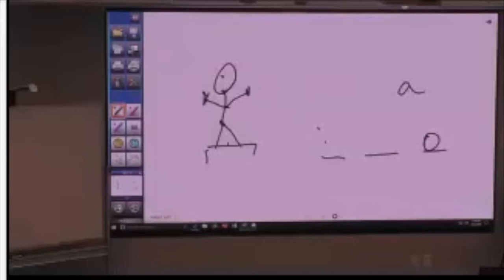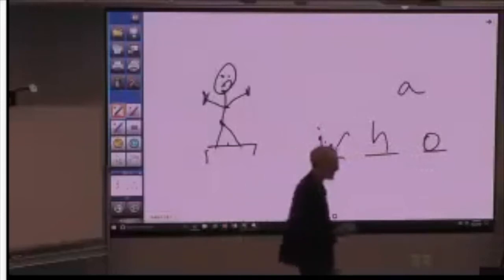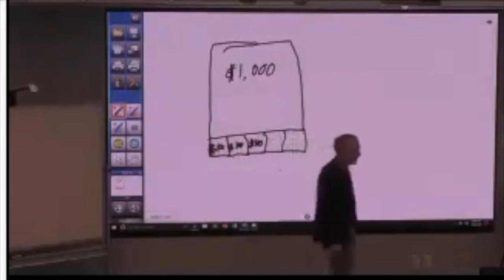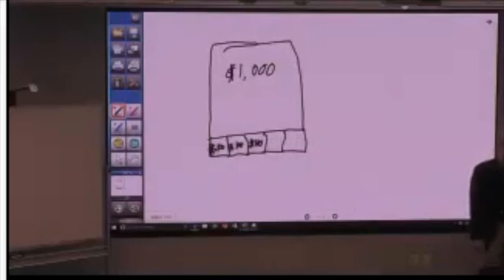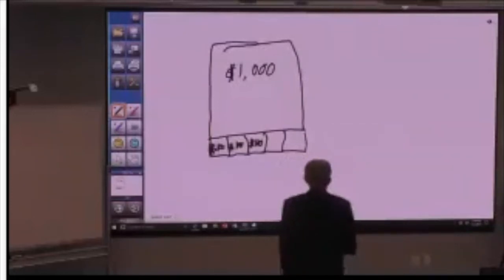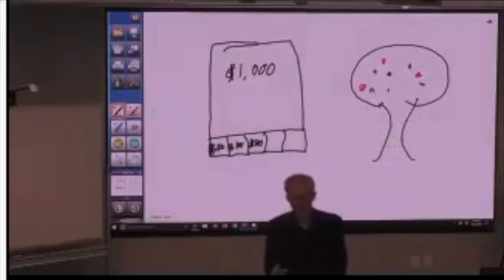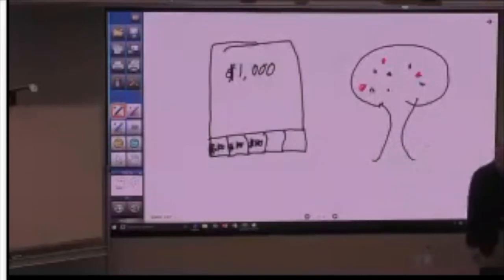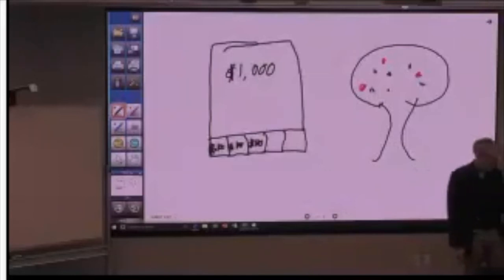Jay Soled-Powerhouse Advantage 2-lecture 9-Fall 2019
PA Lecture 9- Midterm Review

Time Stamps:
00:00:10 Review for the exams
Chapter 1 sources of Authority
Chapter 2 Gross Income
Chapter 3 Codes
Chapter 4 Employee Benefits
Chapter 6 Gain or Loss
Chapter 22 New Code Sections

00:22:27 Marginal Texas Rate

00:29:00 Marriage join taxes rate

00:43:32 Page 245 Review Question-taxes Commissions

00:49:36 Page 250

01:17:02  Revenue 6912

01:16:04 Binding Contract

01:23:28 Page 269